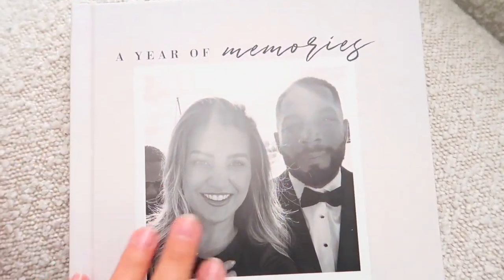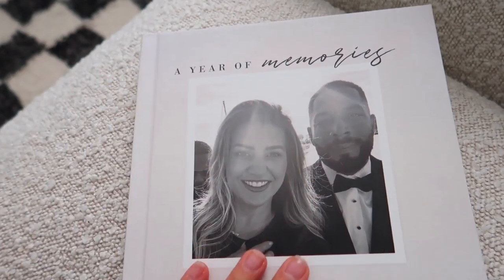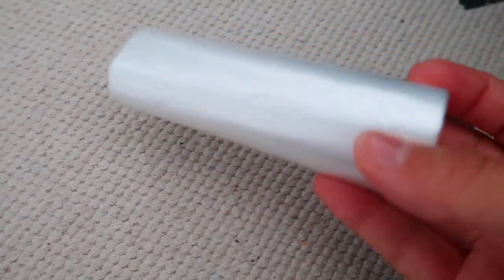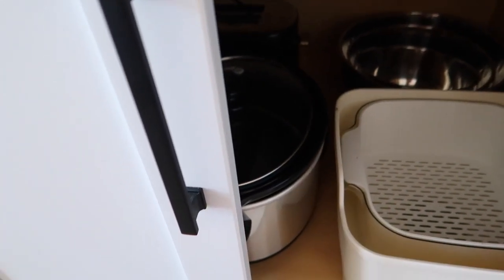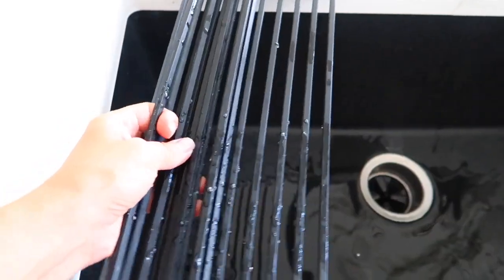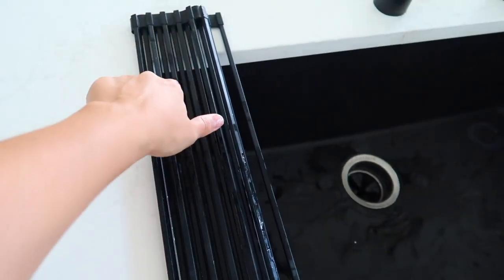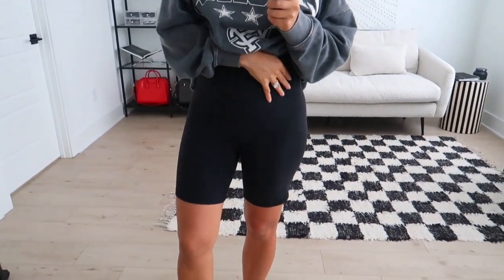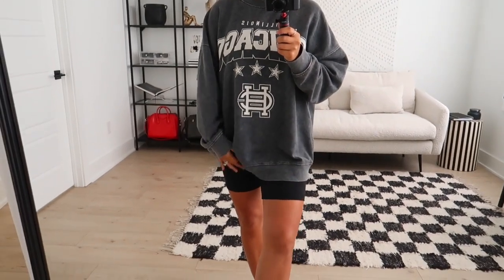AMAZON HOME HAUL | STORAGE, PRADA DUPE SUNGLASSES, BEAUTY ROOM, LULU LEMON ALIGN DUPE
This is my most recent Amazon home haul. There are so many good items and essentials for summer. All products listed below.

⬇️ M Y  E S S E N T I A L S ✨ ⬇️
My camera lens
My bed
White & black beauty room rug
The best pan set

⬇️ My measurements for reference ⬇️
5’7 1/2”
150 lbs
Medium top
Medium bottom
4/6 pants or 27/28 jeans

⬇️⬇️⬇️ PRODUCTS MENTIONED ⬇️⬇️⬇️
Clothing rack
Biker short
Night light
Mason jars small
Mason jars big
Mason jar lids small
Mason jar lids big
Fruit washing bowl
Trash bags
Drying rack
Mosquito catcher
Hand towel holder